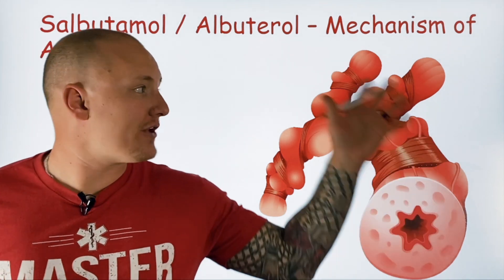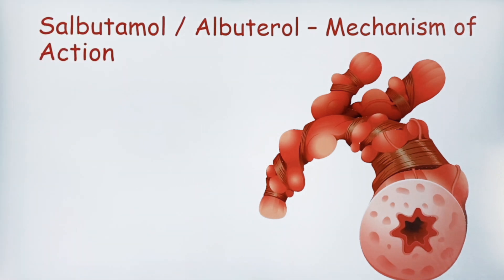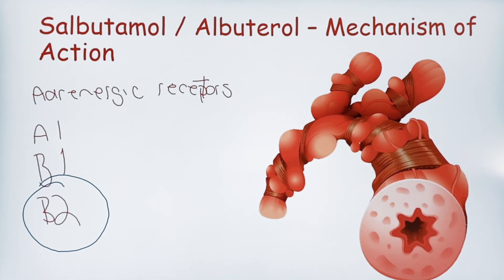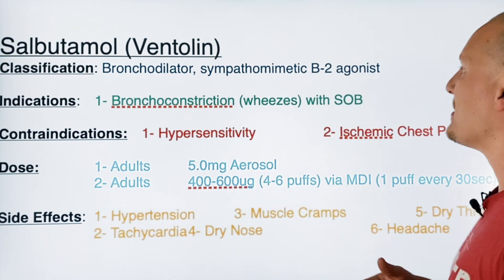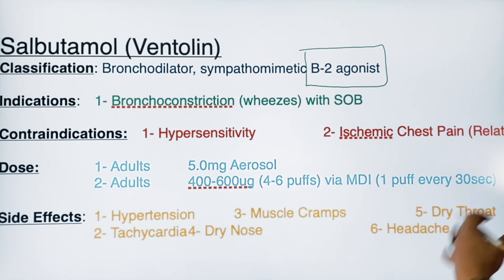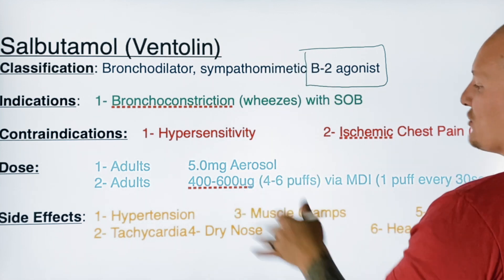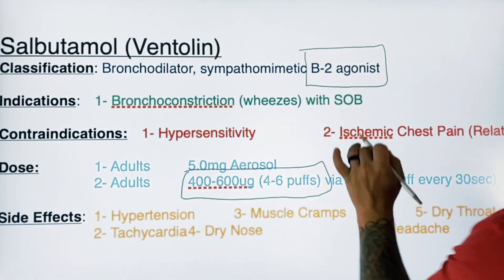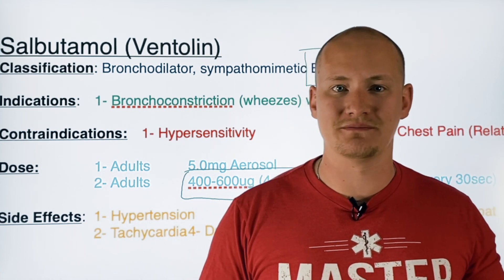Salbutamol - Mechanism of Action | Mastering Pharmacology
In this class, Geoff teaches about Salbutamol

Wanna see even more classes to help you in EMT/ Paramedic school?

Prepare 2 Pass is going to give you everything you need to be successful in paramedic school.
Can't study from reading a textbook? We'll teach you a different way!
Do you get extremely stressed when its your turn to do a scenario? No problem, we are going to show you a step by step process to make that stress disappear!
Do you lack motivation to study and being self reliant? We'll show you how to keep going every single day.
Hate multiple choice exams? We're going to show you a strategy where multiple choice exams will start to hate you!
If you are in or are about to start EMT / Paramedic school this is must see event.
It is FREE to attend on July 24th, you have nothing to lose and EVERYTHING to gain.